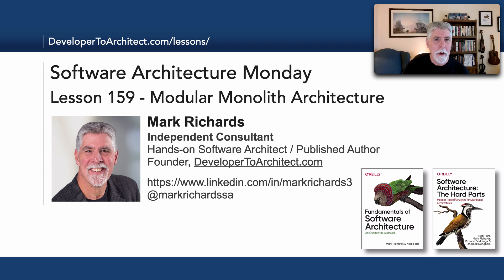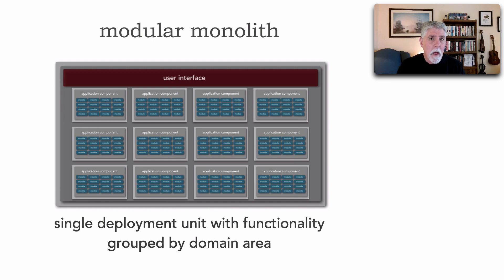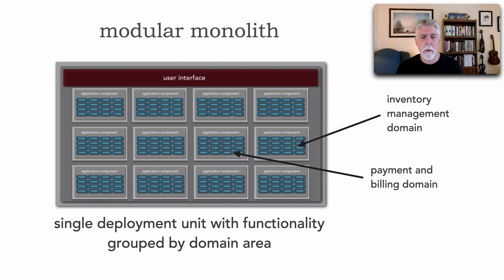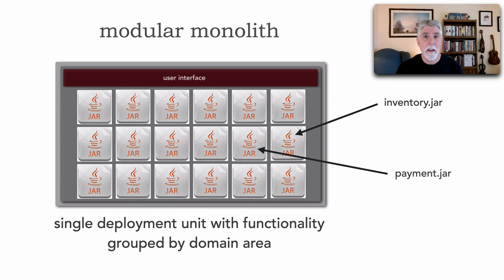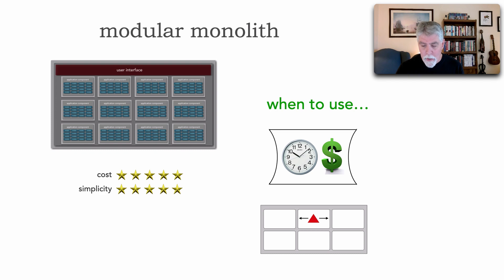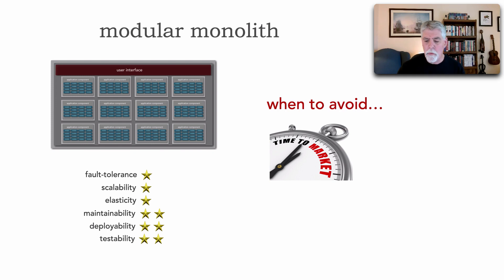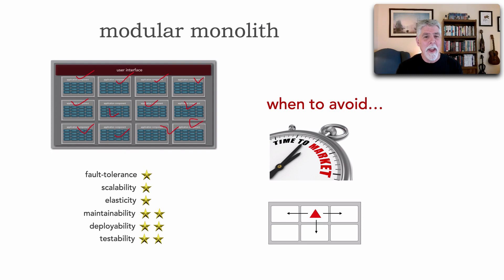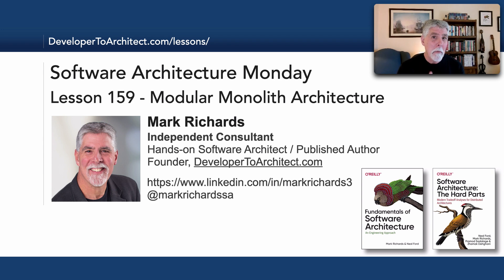Lesson 159 - Modular Monolith Architecture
The Modular Monolith Architecture is a very popular monolithic architecture style that is popularized by the well known architect Simon Brown. It fits well with domain-driven design and is a great starting point for further migration to a distributed architecture. In this lesson I describe the modular monolith architecture and talk about its strengths and weaknesses. I also explain when you should use it, and when you should avoid using it (yes, no architecture style is perfect!)